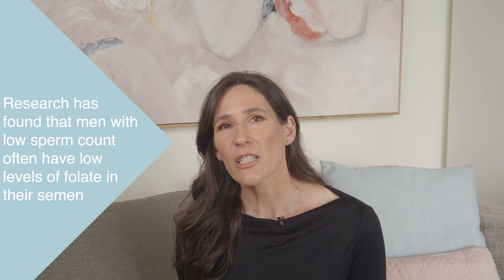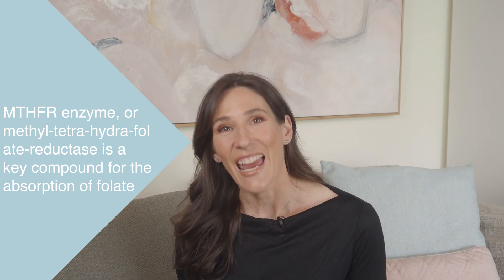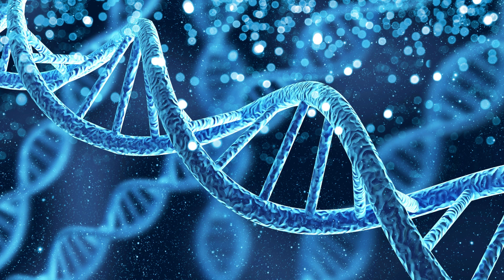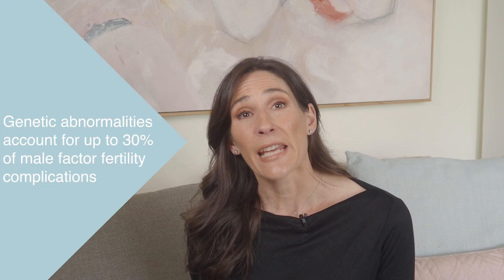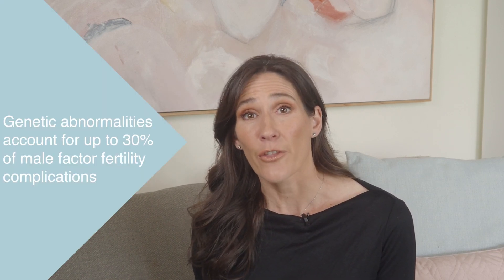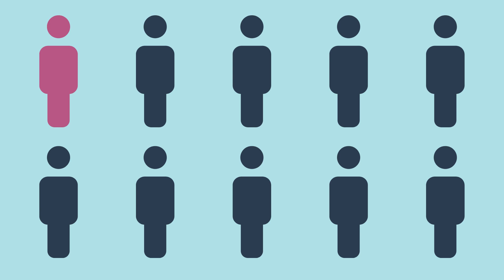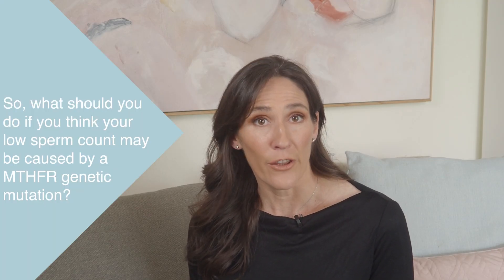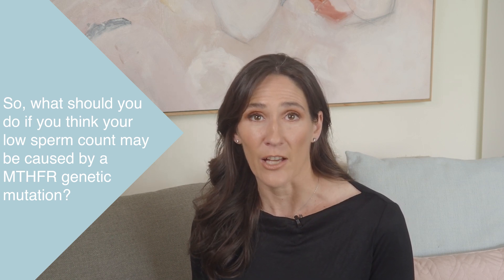Can MTHFR cause low sperm count?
Research has found that men with a low sperm count often have low levels of folate in their semen. A MTHFR genetic mutation can impact our ability to absorb folate, so the obvious question becomes ‘can MTHFR mutation cause low sperm count’?

In this episode of Nourish, fertility dietitian Melanie McGrice updates you on what the latest research surrounding MTHFR and low sperm count.